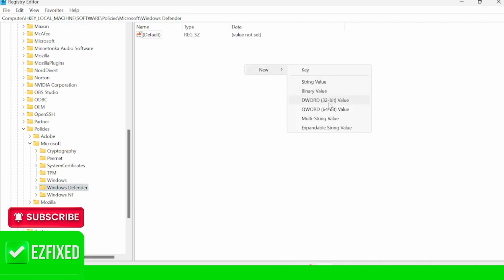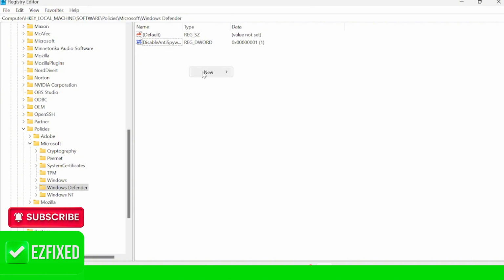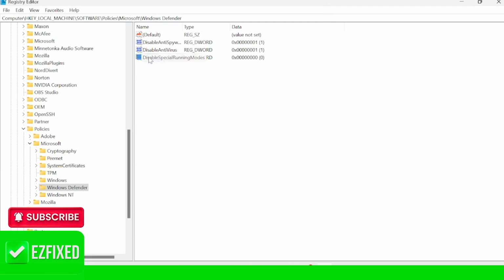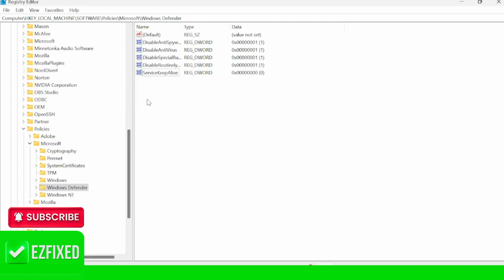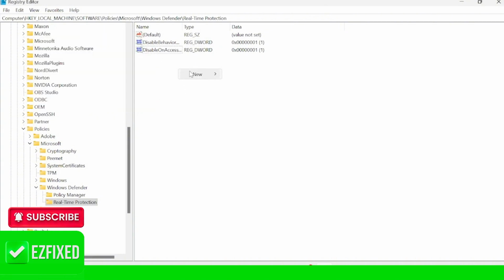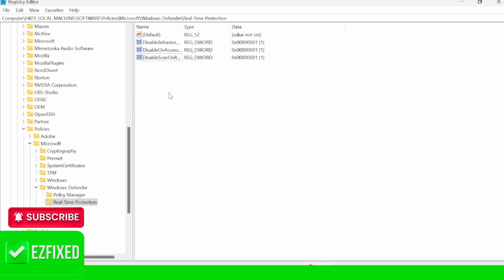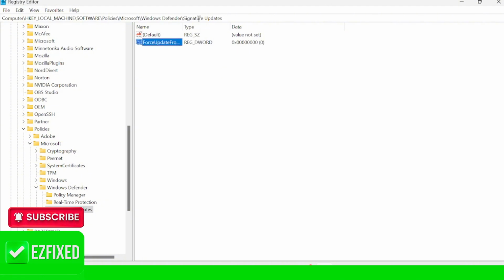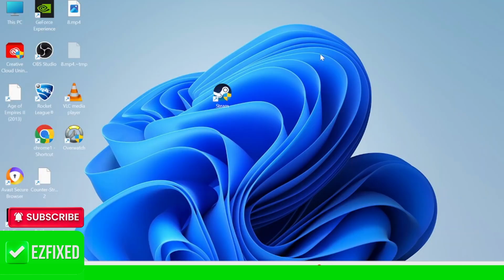How To Turn Off Windows Defender in Windows 11 [Quick Guide]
In this video I will show you How To Turn Off Windows Defender in Windows 11 [Quick Guide]